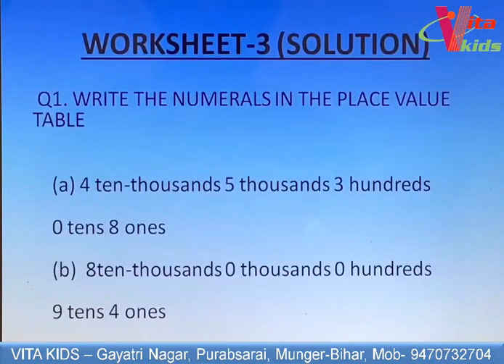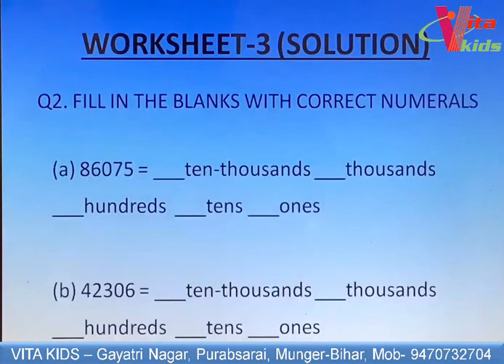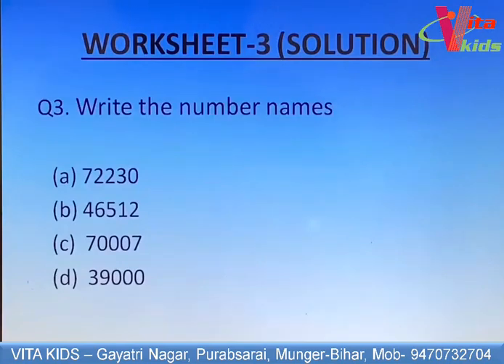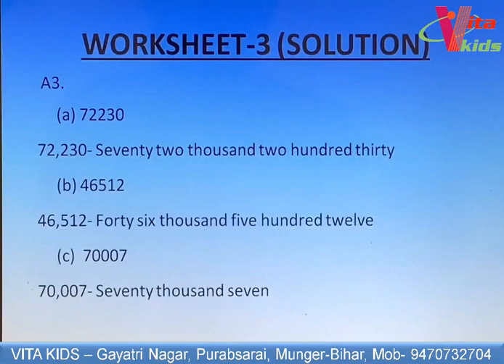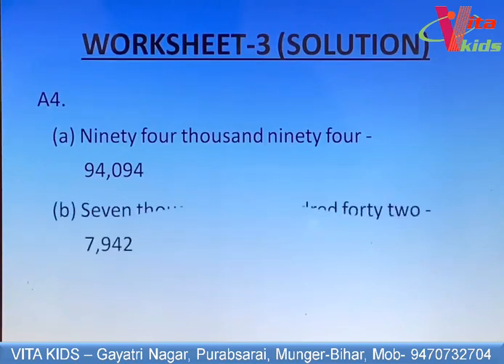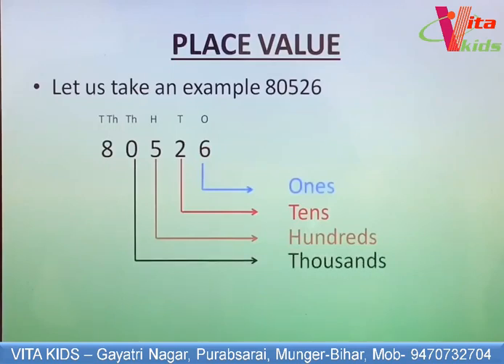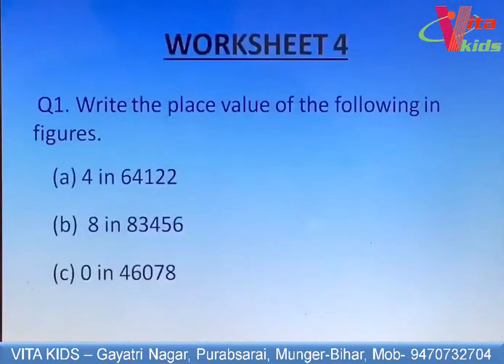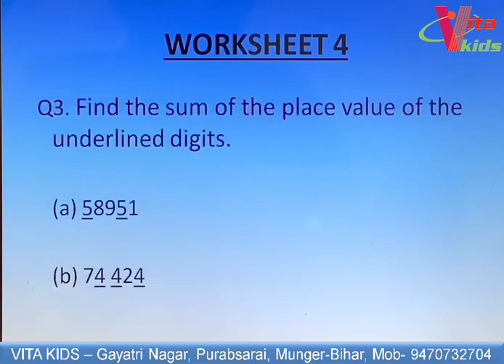STD-2-MATHS-CH-01(NUMBERS AND NUMBERS NAME-4)VITA KIDS